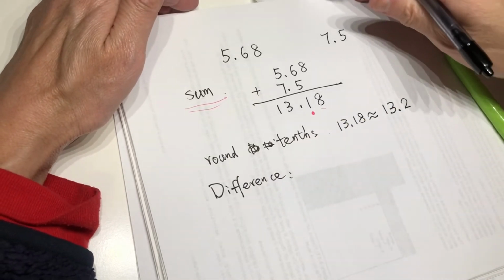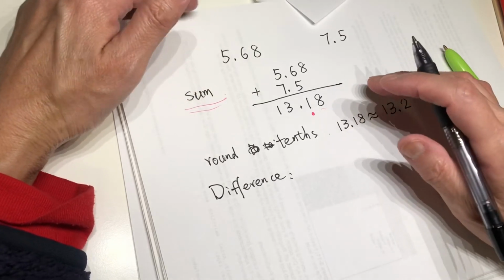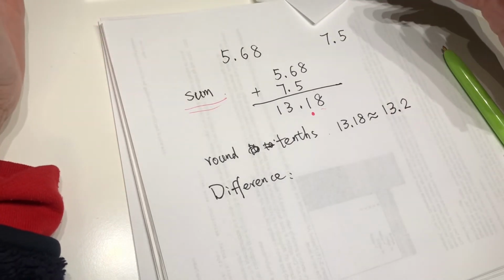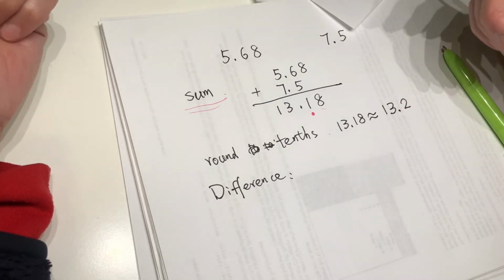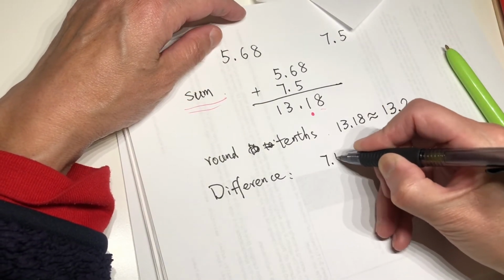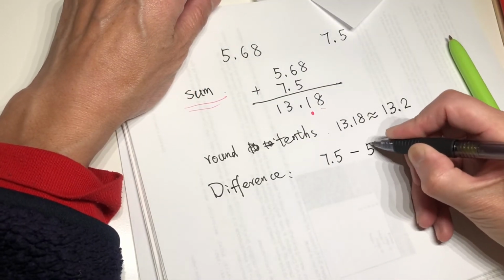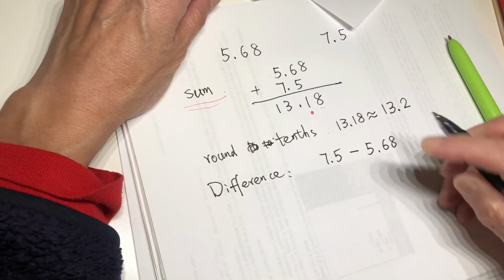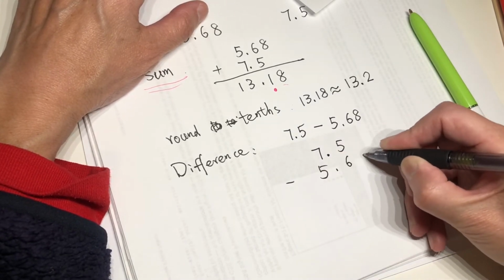Review math decimal test